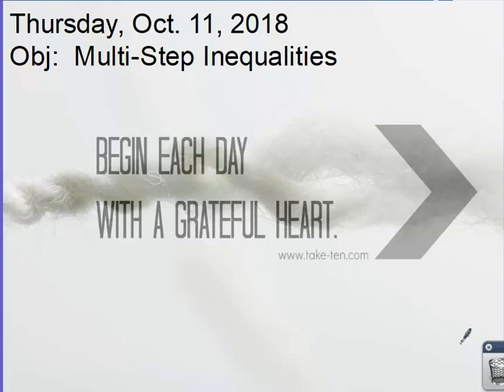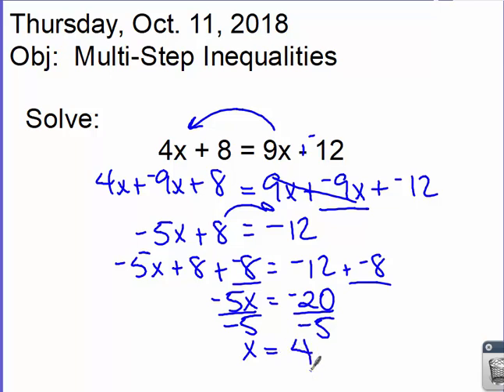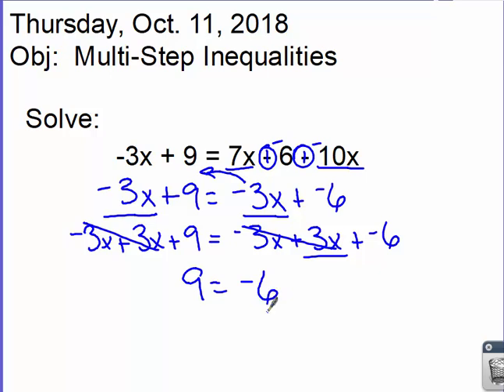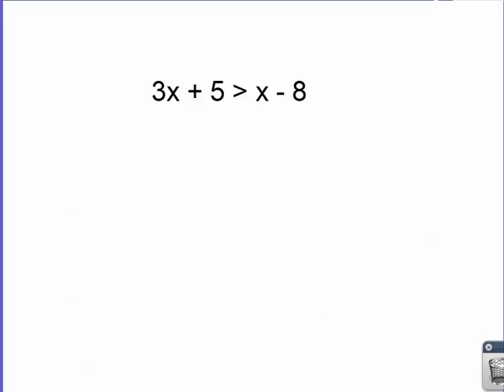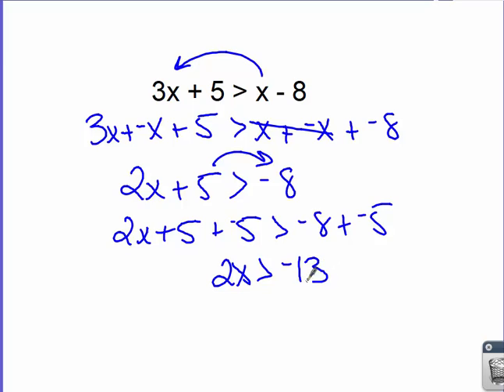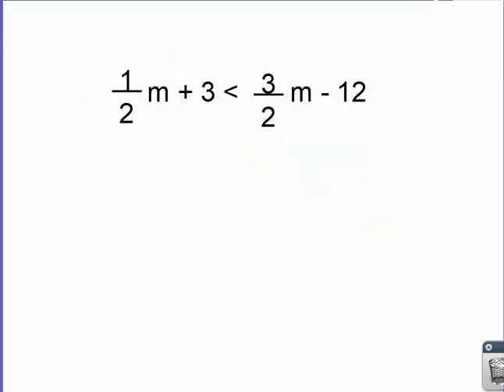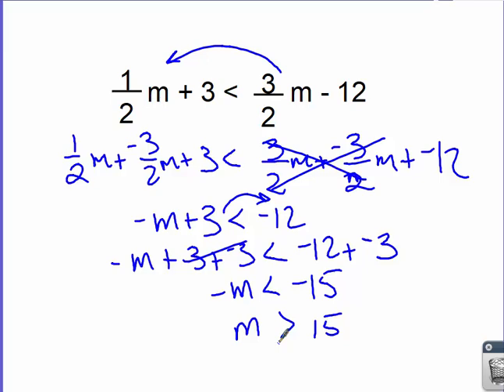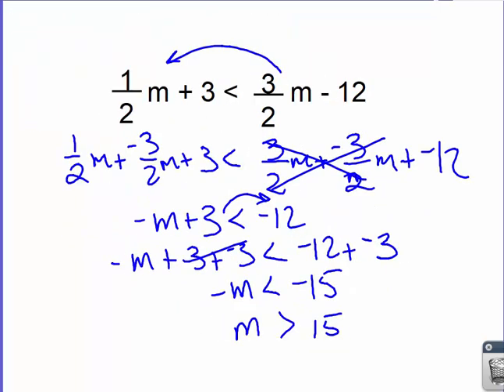101118 Multi-Step Inequalities